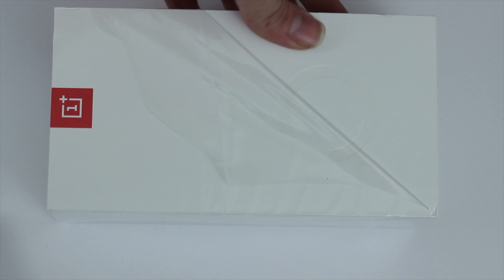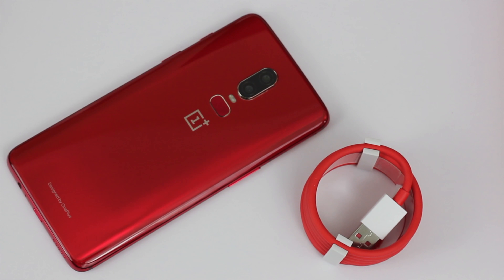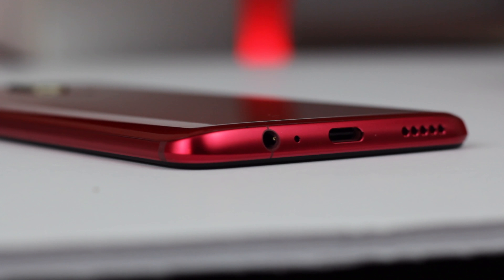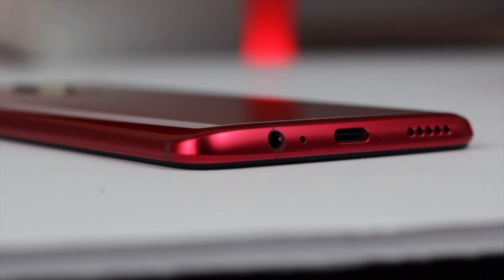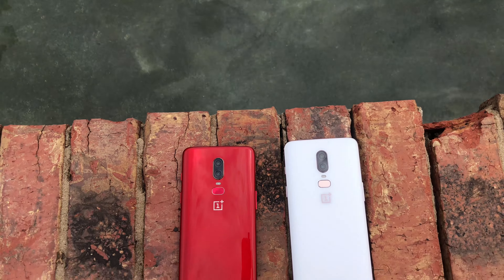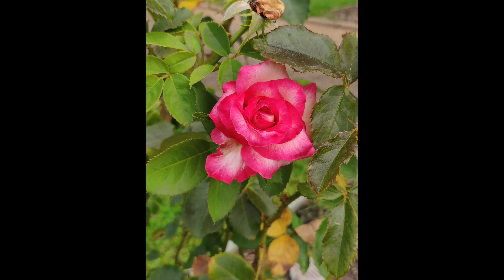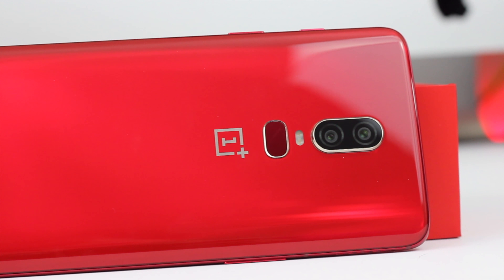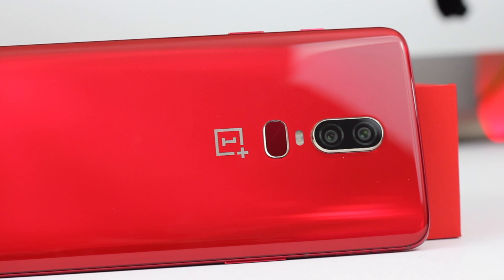OnePlus 6 (Red)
This video is about OnePlus 6 (Red)

I will be making a video for next time of how the camera on the OnePlus 6 Compares to the iPhone X